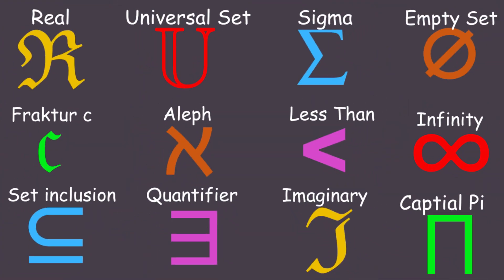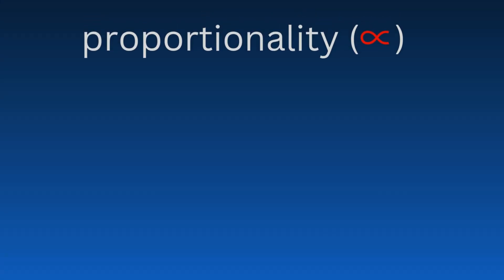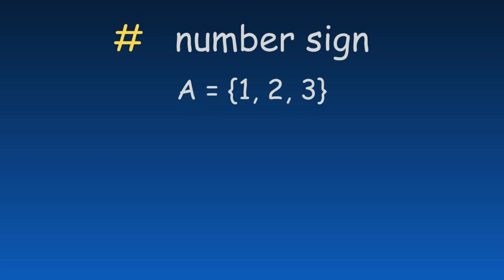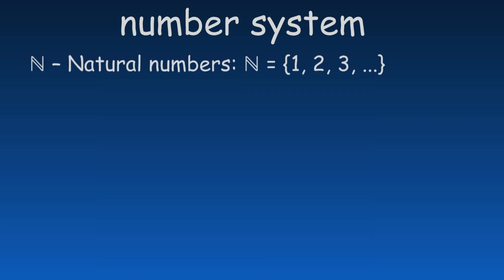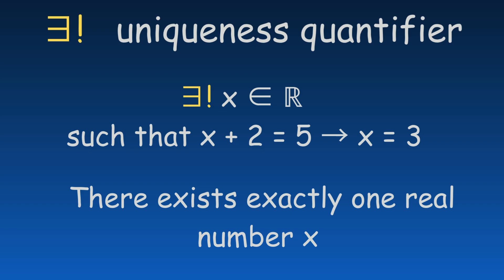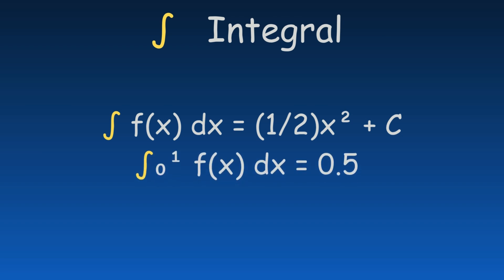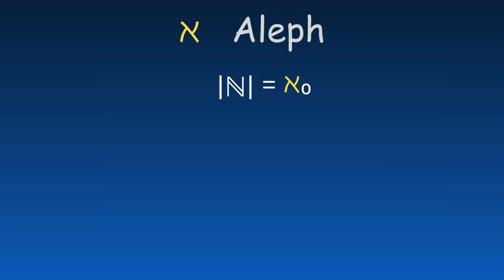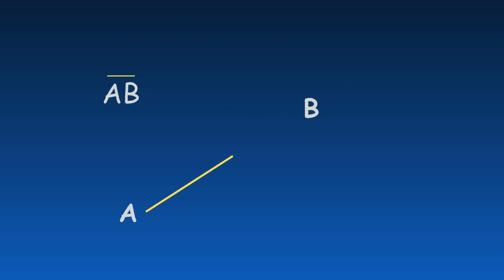81 MATH Symbols Explained in 7 minutes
Ever wondered what all those strange math symbols actually mean? From the basics like ∑ and √ to lesser-known ones like ∮ and ⊥ — this video breaks down 81 essential math symbols clearly and simply. Whether you're a student, teacher, or just curious about the language of mathematics, this video will help you understand the symbols that shape equations, proofs, and problem-solving.

No fluff, no confusion — just straight-to-the-point explanations with visual examples to help you learn fast.

🔹 Covers:

Common arithmetic & algebraic symbols

Set theory, logic, and calculus notation

Greek letters used in math

Math enthusiasts

Competitive exam aspirants (SAT, GRE, Olympiads)